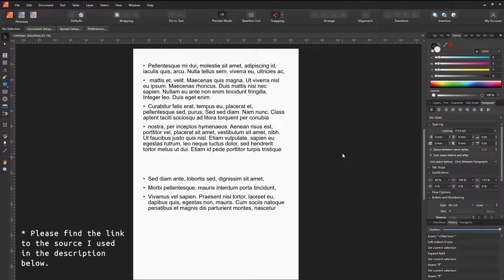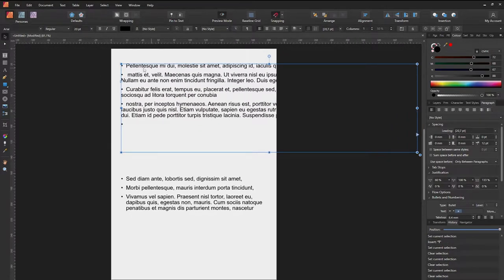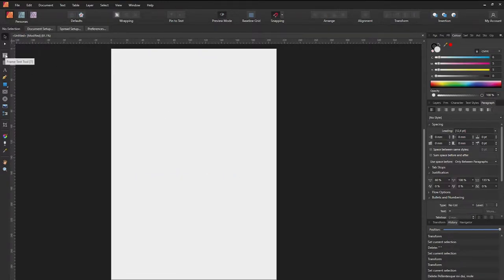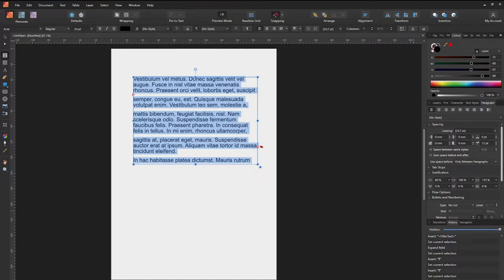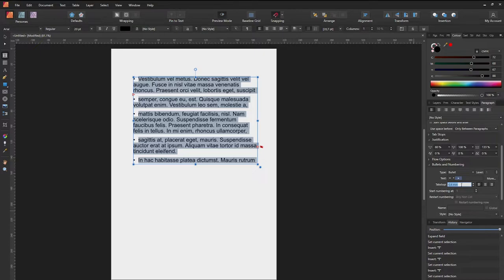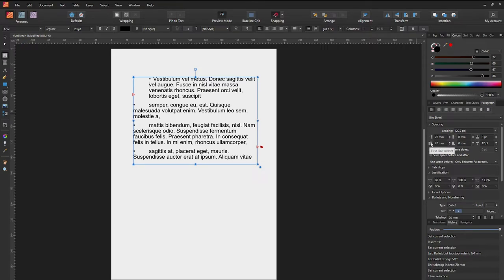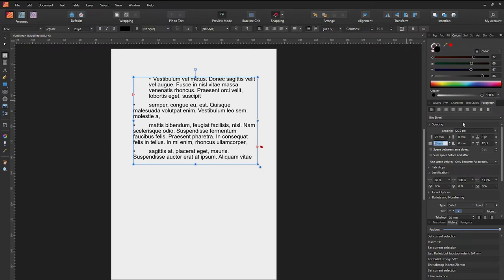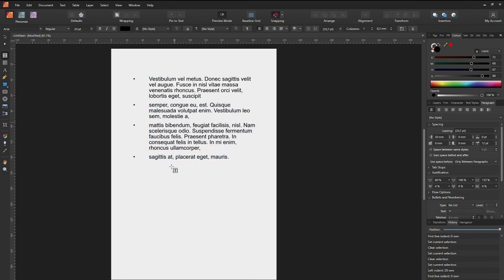Affinity Publisher: Bullet point lists with multiple text lines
How to use bullet point lists in Affinity Publisher with several text lines?
I was always trying to figure out how to use bullet point lists in Affinity Publisher with several text lines. On Youtube, I could not find any tutorial touching specifically that matter (or maybe I was not searching with the right key words). Digging deep into the internet I finally found the source below. I made this tutorial, in order to make the knowledge available to a wider audience.

Chapters:

0:00 Hey & problem definition
0:56 create a bullet point list
01:45 settings for bullet point lists with multiple text lines
03:20 quick repetition

Used Font:
Ubuntu Mono by Dalton Maag